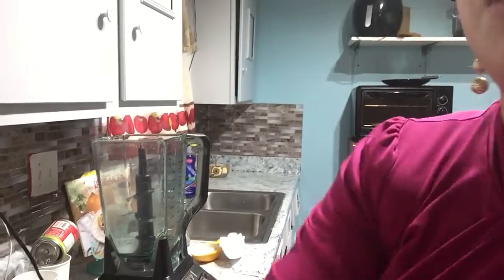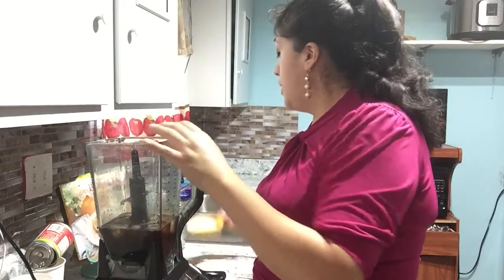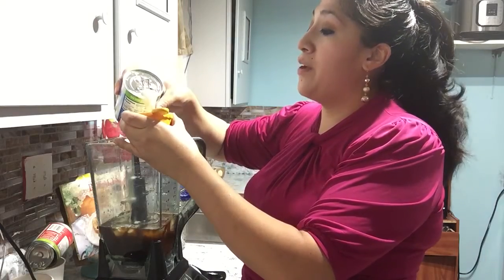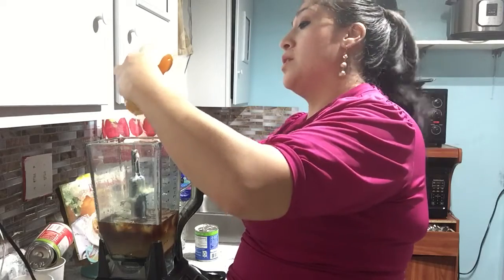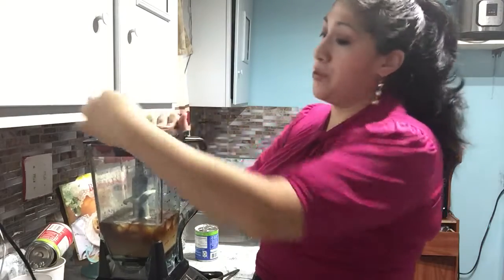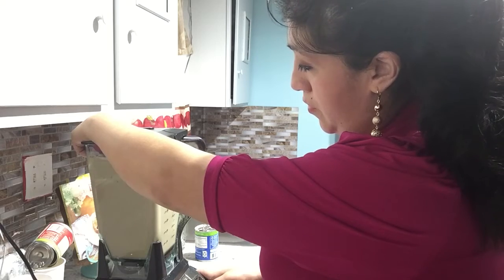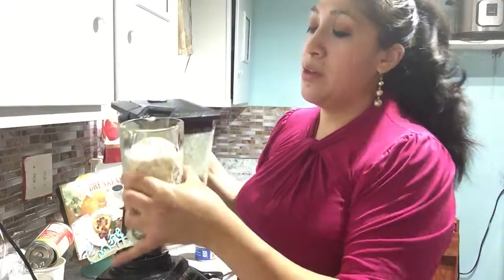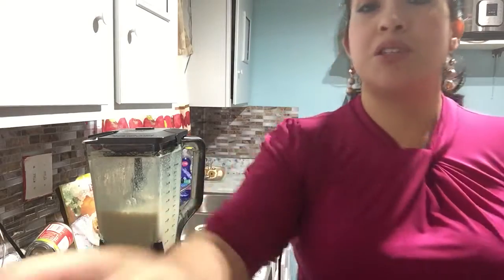on a budget iced coffee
Left over coffee turned into iced coffee